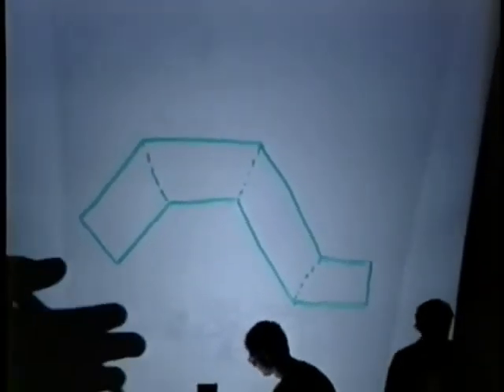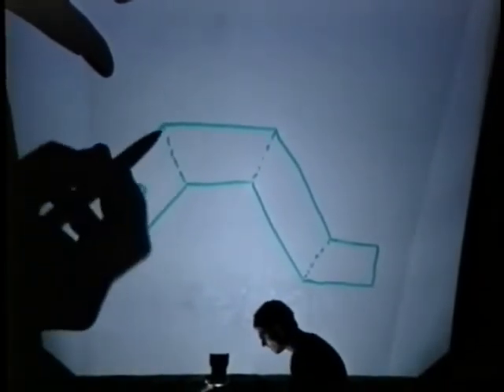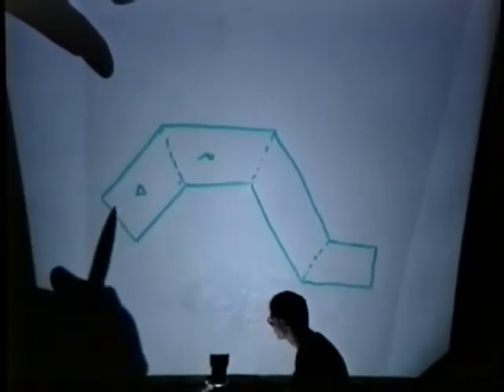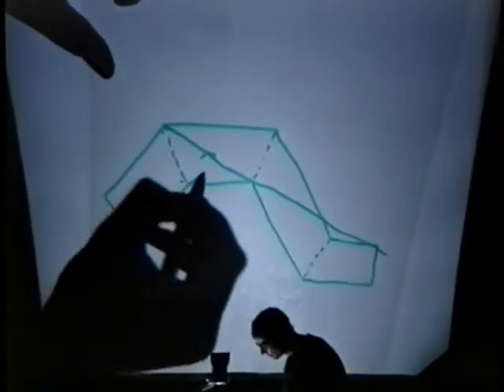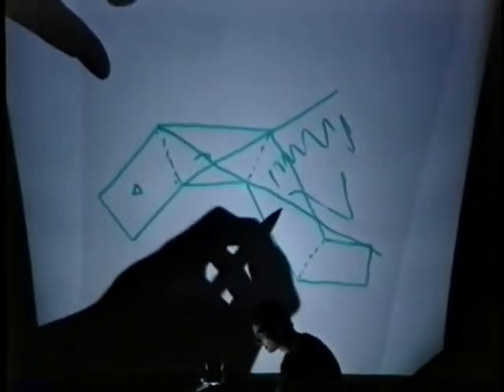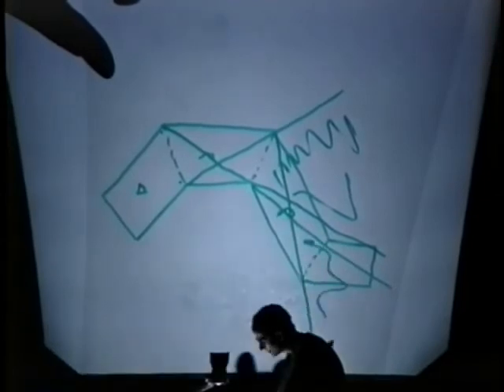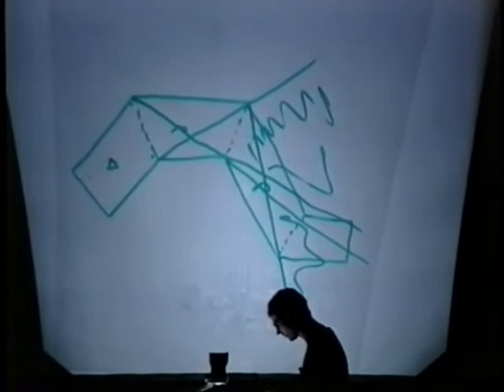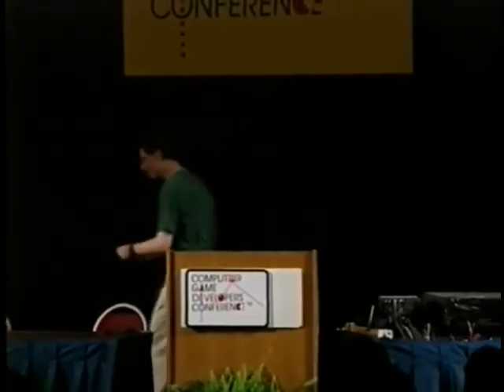Excerpt: Quake Postmortem - Optimizing Level Viewing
"Michael Abrash explains how the calculations worked for figuring out how much of the level was viewable from any other part of the level, so that the rendering was optimized."